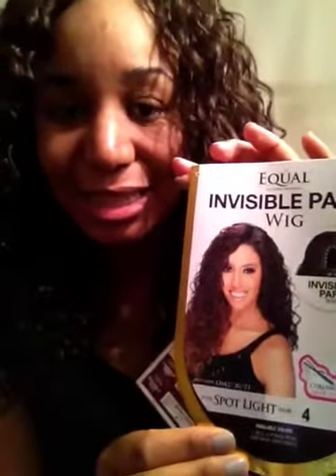Equal By Freetress Spot Light Wig FAIL Part1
Sunsetnwaves